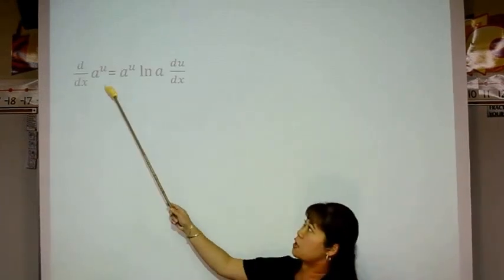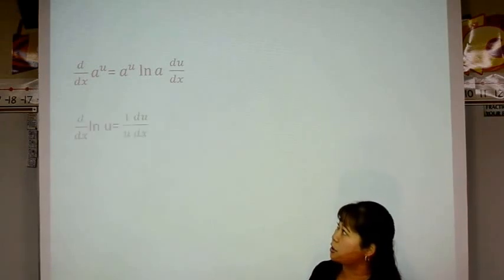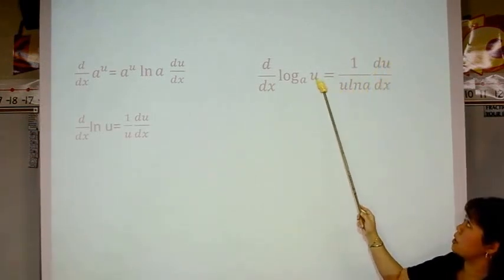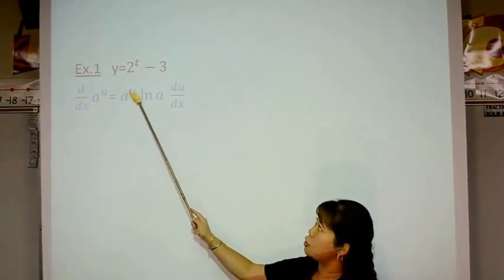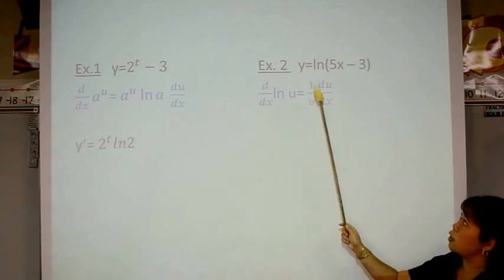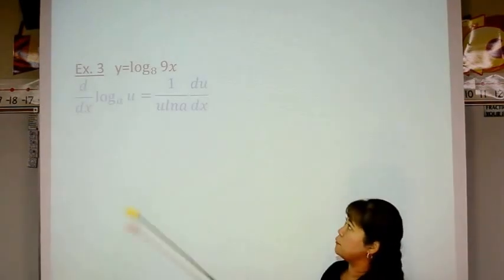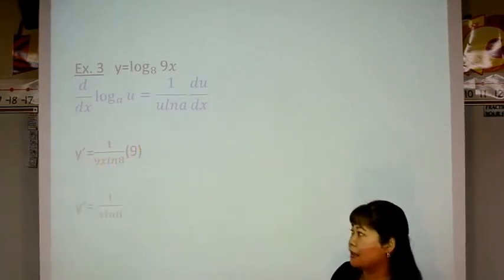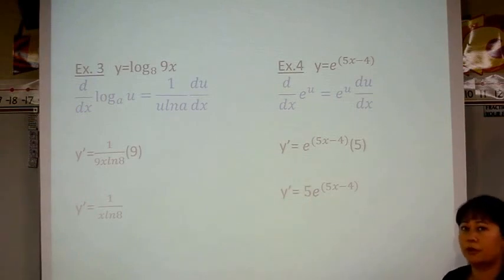Calc AB- [3.9] Derivative of Exponential and Logarithmic Functions